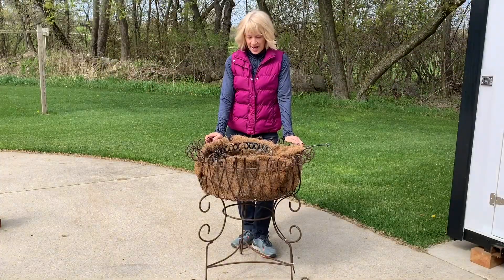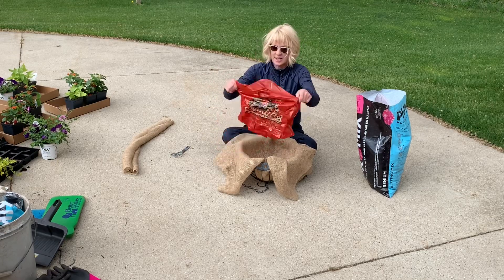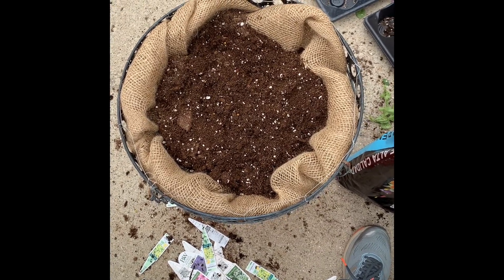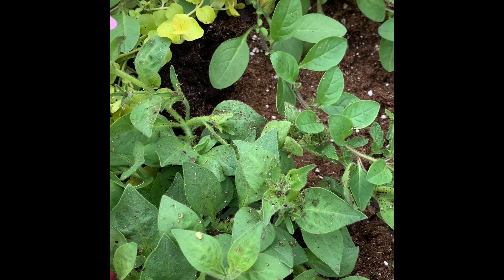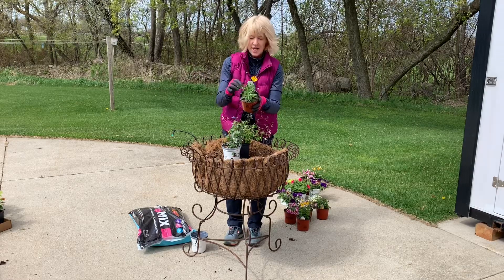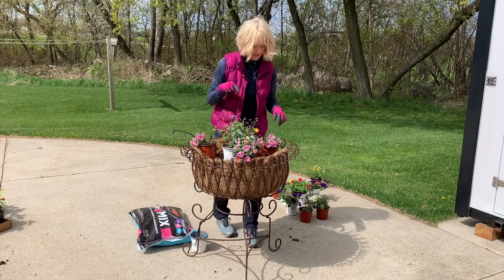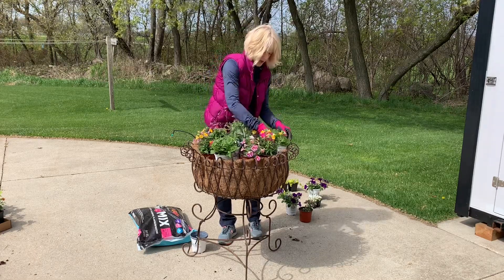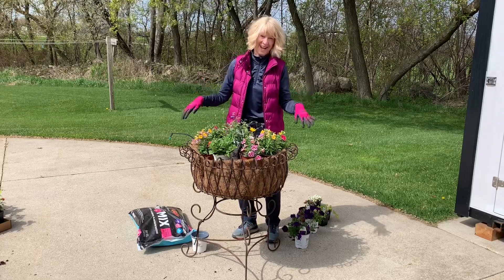How to Plant Hanging and Standing Baskets for Color all Summer Long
How to line your hanging baskets and plant them up with beautiful flowers for color all summer long. We will go through all flower and plant choices so you can make your own beautiful containers.